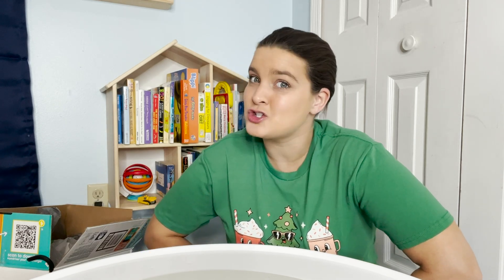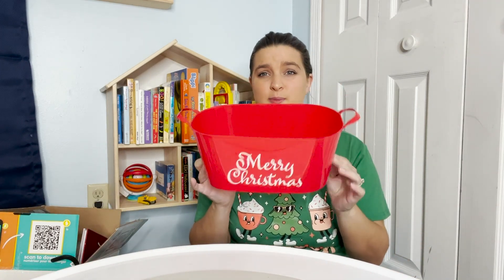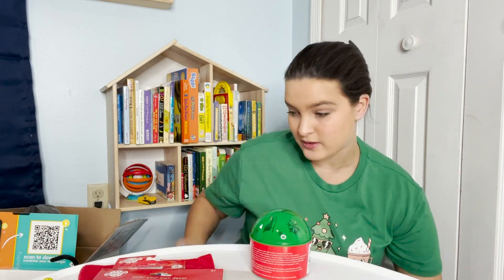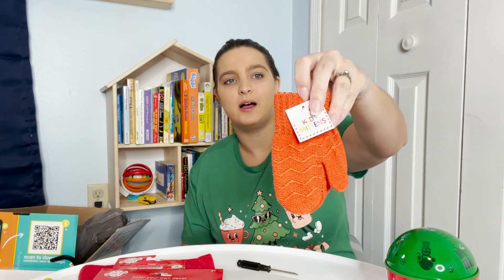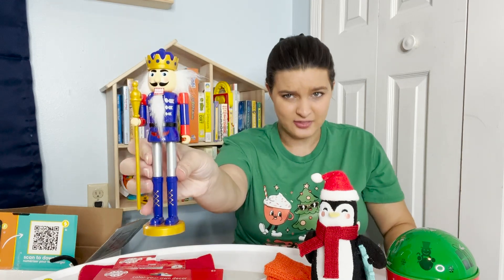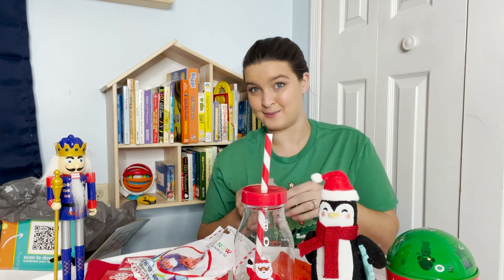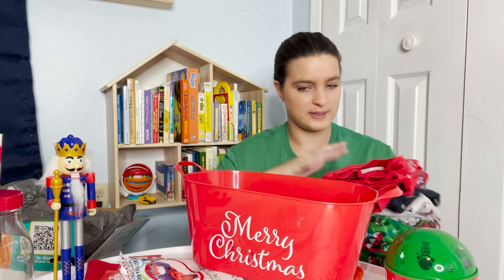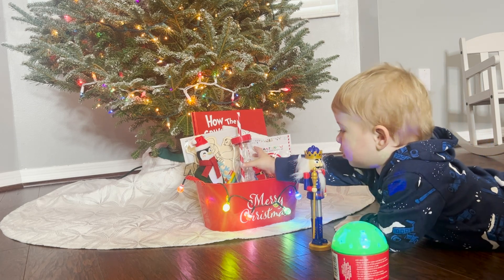TODDLER CHRISTMAS BASKET | Fun toddler stocking stuffer ideas 2023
We like to give our toddler a Christmas basket at the start of the season but all of these things would be great for stocking stuffers too!